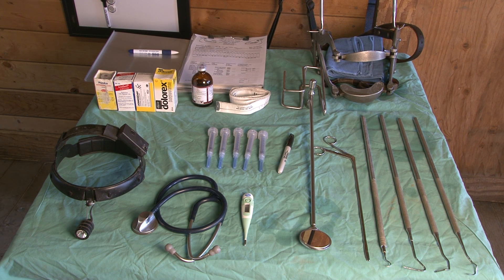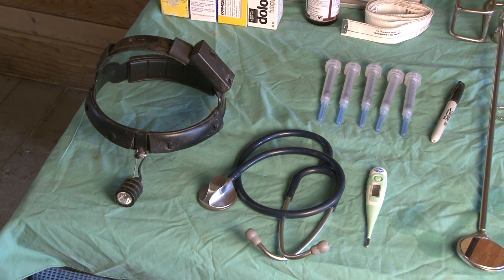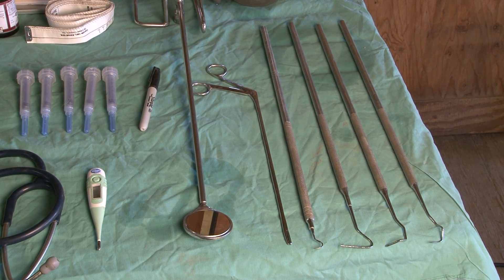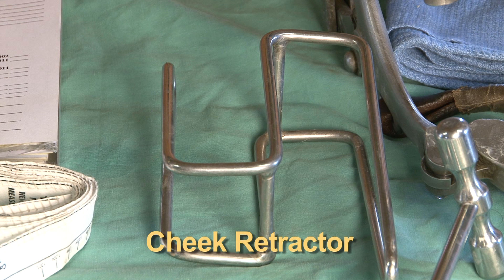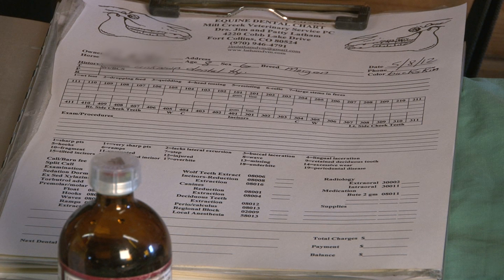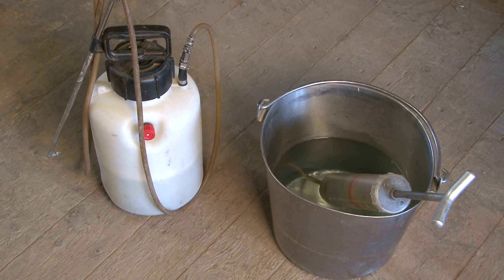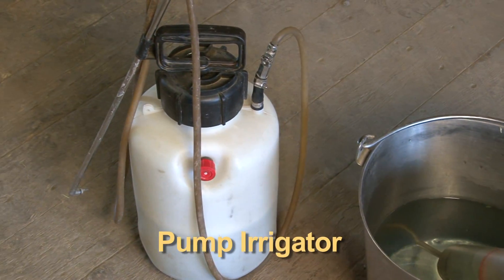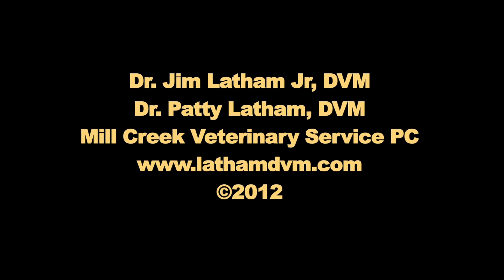Tools for an Equine Dental Exam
Dental Veterinary expert Dr. Jim Latham, DVM, Introduces tools for an equine dental exam